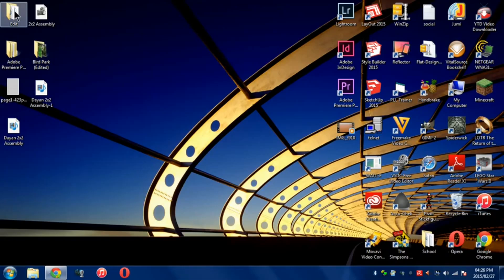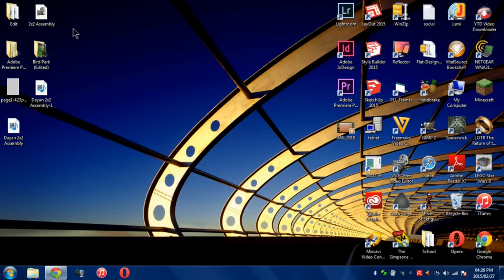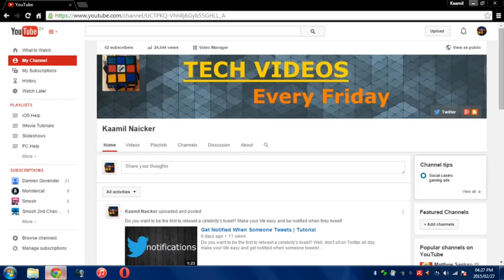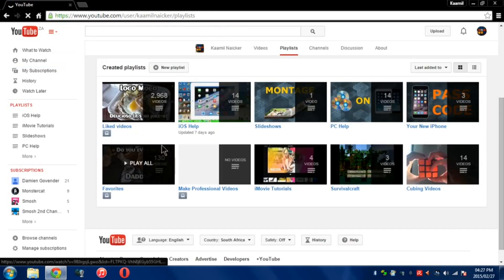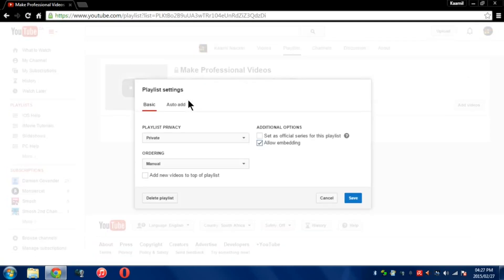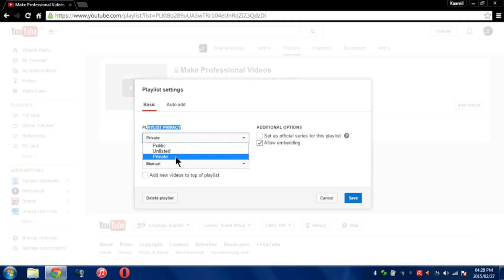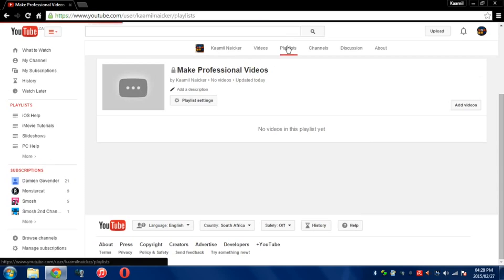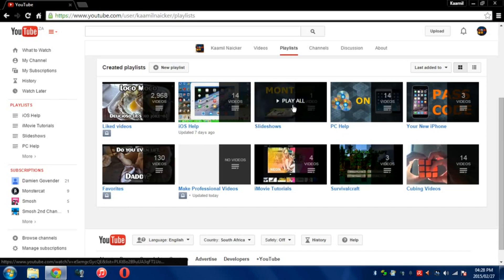Make YouTube Playlists Private | Tutorial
Are you tired of other people seeing what videos you liked? Make your liked videos private, so that even when people search your channel ,they won't be able to see what videos you have liked.

Making your liked videos private is ridiculously simple. All you have to do is watch this video tutorial and you're on your way!